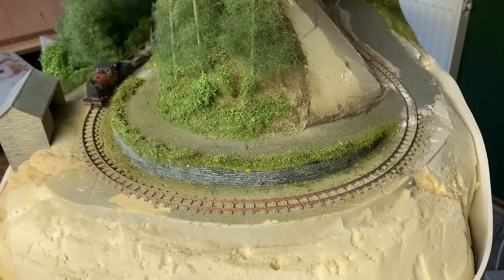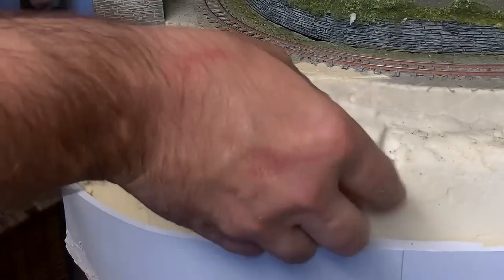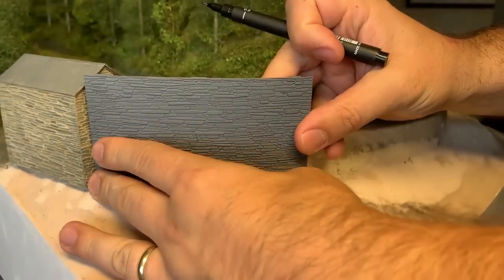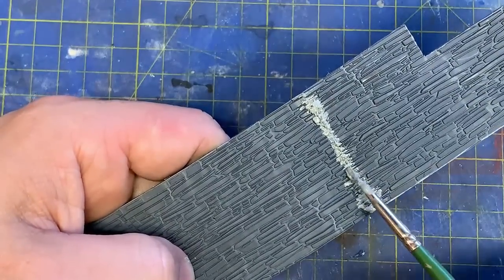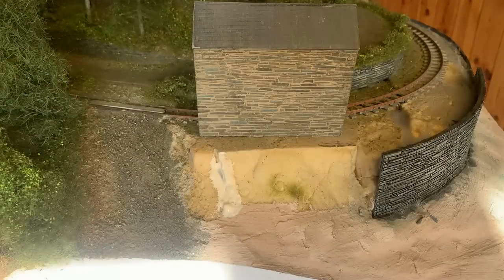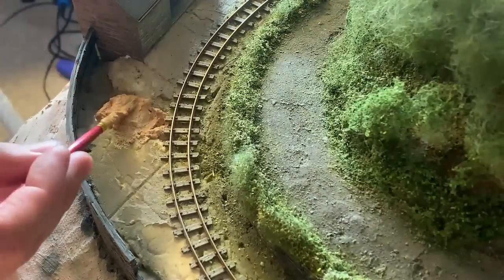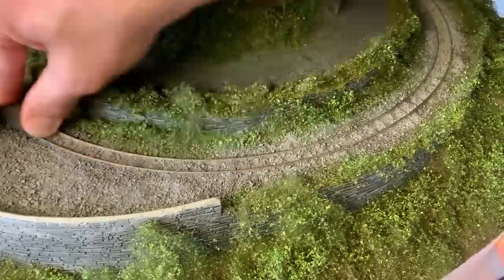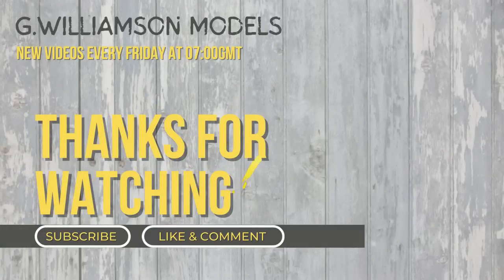009 Model Railway Scenery with Station Area & Retaining Wall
It's the penultimate video for the 009 Corris Series, and the final one to include green scenery! Watch as I create a little station and platform area, a long retaining wall for the railway to run along, and see my cat..
cheers

0o9 coris corrris h0e hoe narrow gauge o09 oo9 tallylyn talyllyn railway talyllyn railway preservation society trainz skarloey railway steam railway steam railway wales Diorama building welsh railway railway series heritage railway preserved railway